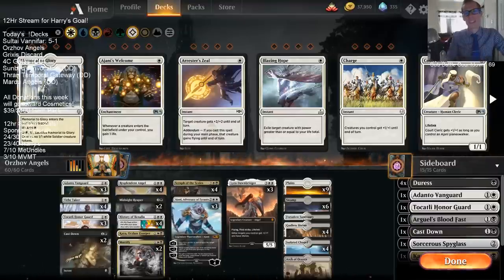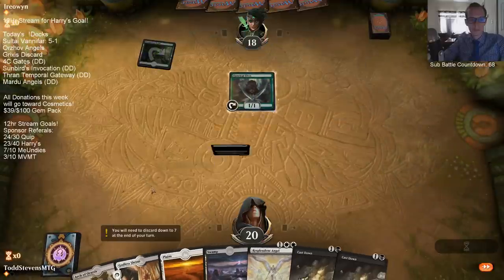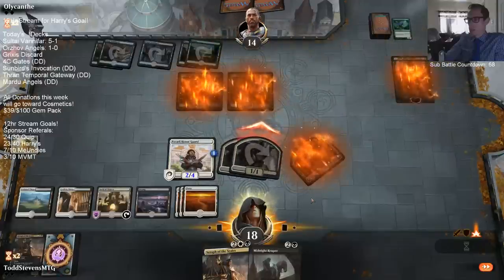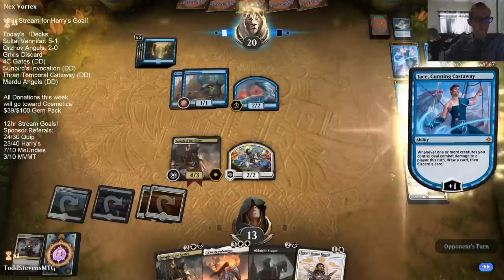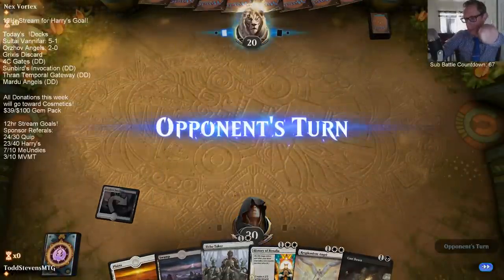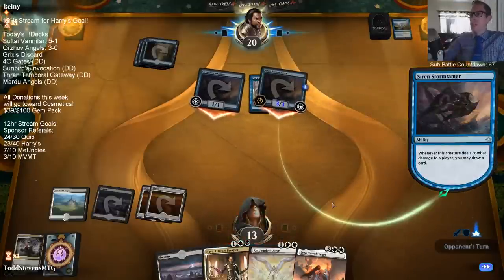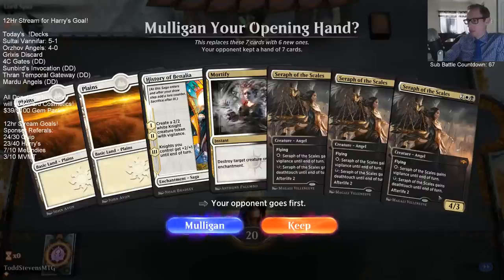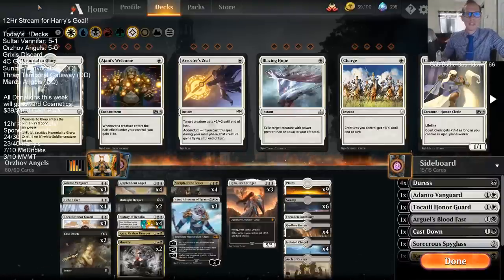Orzhov Angels! MTG - Standard, 4/1/19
Ravnica Allegiance Standard Orzhov Angels Broadcasted Live on Twitch by Todd Stevens on 4/1/19